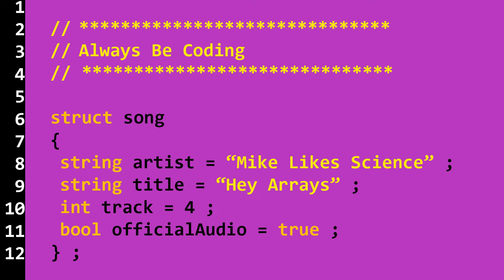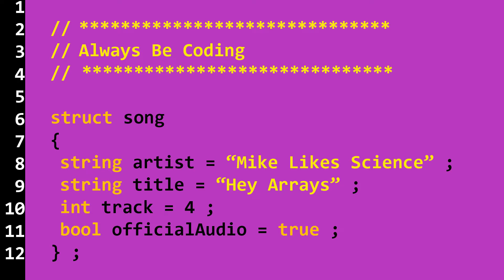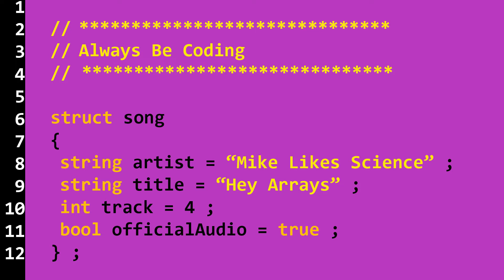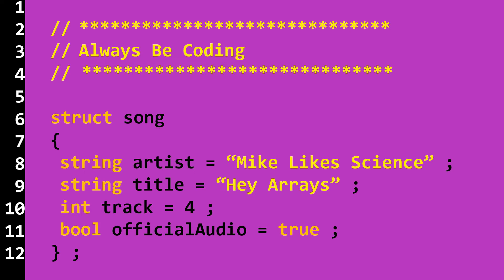Always Be Coding #4: Hey Arrays 🎵(Audio)🎵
Always Be Coding #4: Hey Arrays
Written by Mike W

🎶Lyrics🎶

# Verse: Intro
Okay, variables, got those mastered
But summoning so many feeling kinda drastic
What if I expect hundreds of a data type
Declaring all those variables, I’d be up all night

# Hook
Hey, there has to be another way
Wait, write an Array!
When you need to organize many of the same data type
You can get away with Arrays!

# Verse: Explanation
An array is a block of memory
Storing many elements sequentially
With an index operator for accessibility
You’ll be making arrays for eternity!

# Verse: Implementation
Declare an array with a data type
Give it a name and then a size
The size divides the length of array
Each section has an address for it’s index or place
First element, index zero
Second element, index 1
Third element, index 2
The pattern continues until size minus 1
After the array gets the data
Access any index - teleportation chamber
That means you can skip to any location
Giving fastest access to information
In terms of performance, takes the cake
For your first Data Structure, make an Array!

# Hook
Hey, hey, hey, hey
Don’t forget about your Arrays